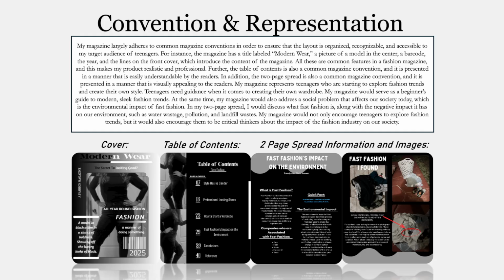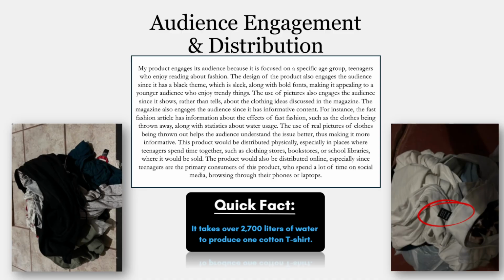Aice Cambridge Assignment